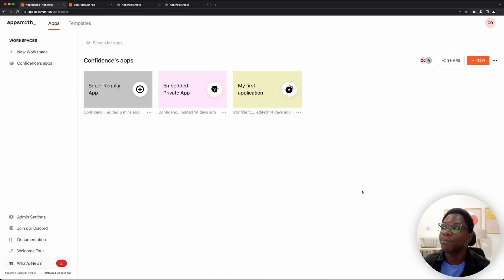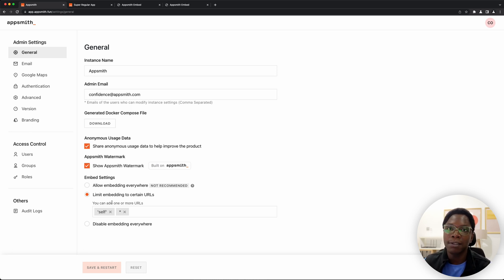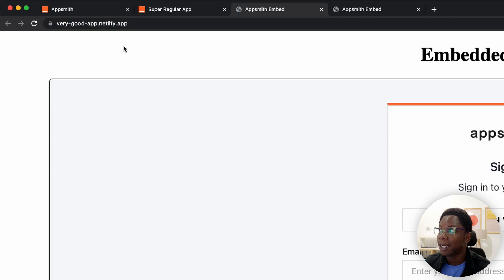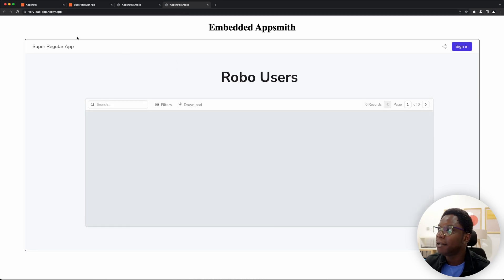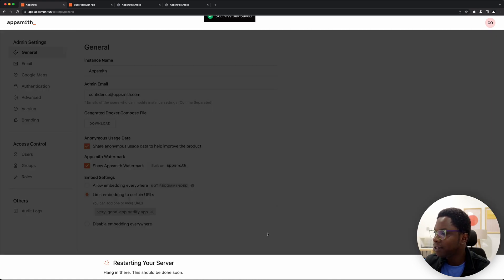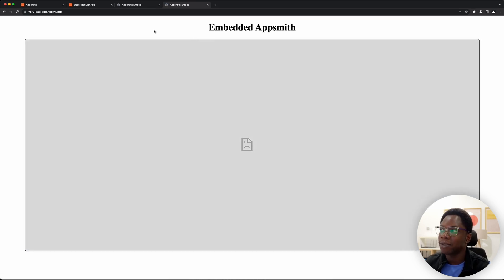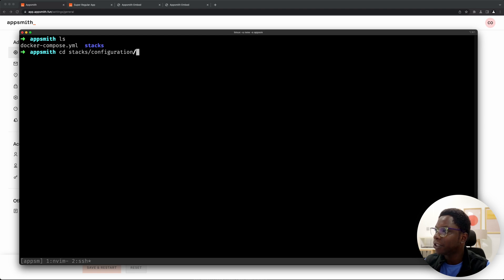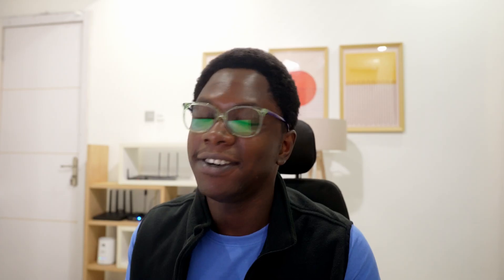How To Restrict App Embeds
Security is paramount for internal tools, and we've shipped an additional feature to help enhance the security of your apps. With this feature, self-hosted users can specify domains allowed to embed their apps. Check it out!

Timestamps
00:00 - Intro
00:31 - Using GUI on the admin settings
03:56 - Using CLI and Docker env